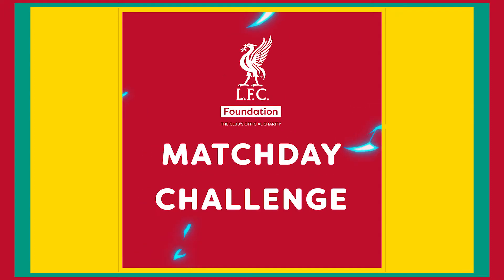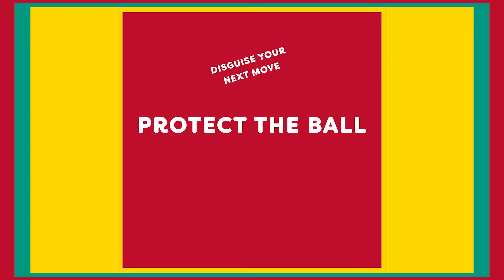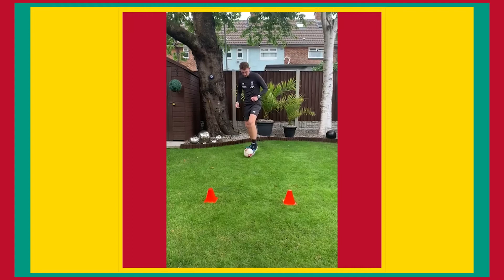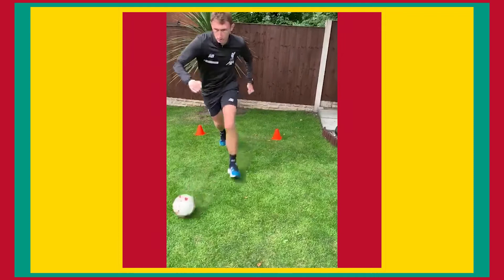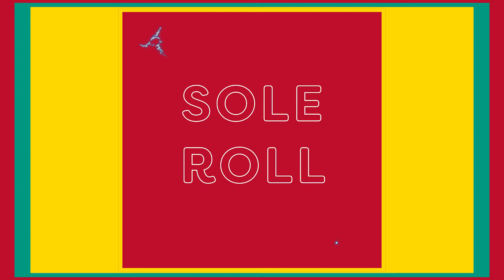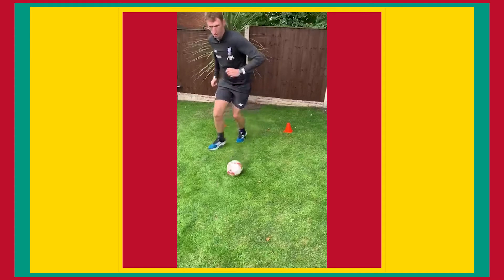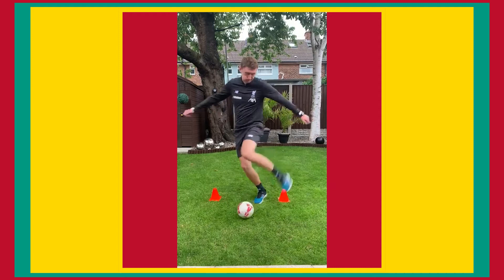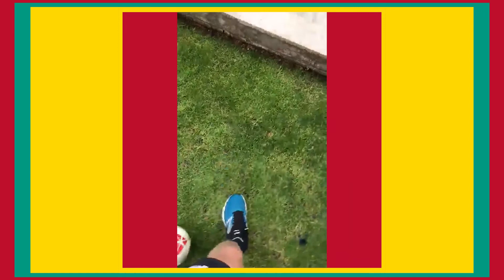Learn with Gini Wijnaldum - 3 Football Turns & Skills, inspired by Liverpool FC's Dutch Dynamo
Liverpool FC Foundation coach Nick is here today with three football (soccer) skill turns for you to learn, try at home and master!

The challenge is all about improving your knowledge of different football turns you can do in various football situations.

This will help you to unbalance your opponent, disguise your next move and help you carry the ball into space or new direction.

Like LFC's Gini Wijnaldum, you can master the turns:

- Cruyff Turn
- Sole Roll
- Stepover and Take

We're also on Instagram, Twitter and Facebook, with over 170,000 followers!

Why not give us a follow and see what we get up to everyday, as the official charity of the Premier League Champions, Liverpool FC's.

Get involved in what we do with LFCFoundation!